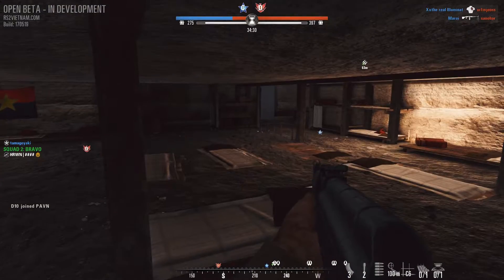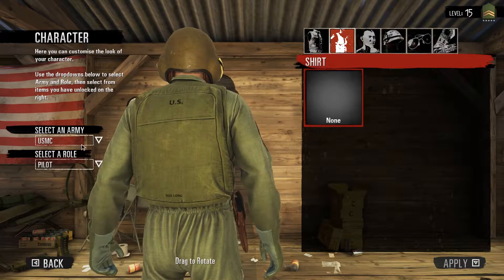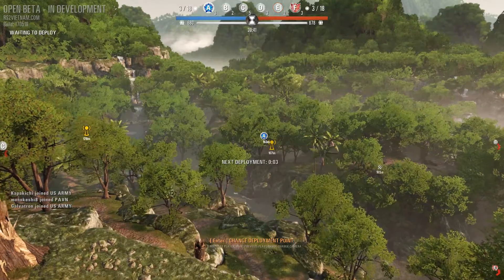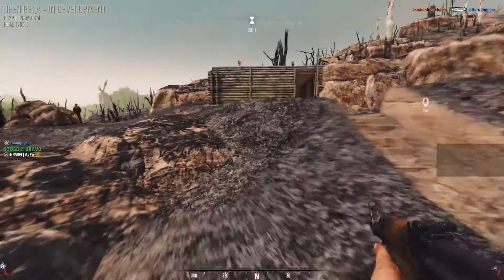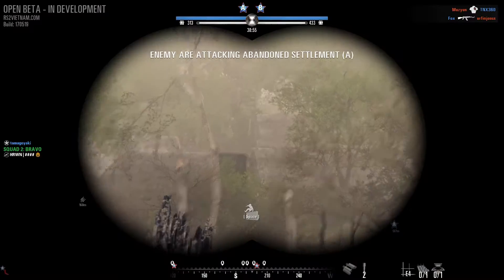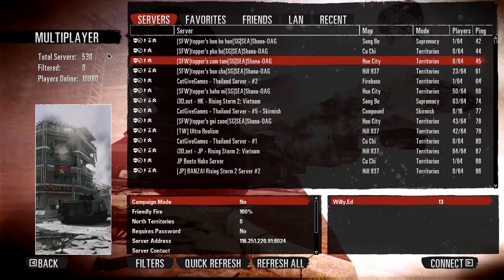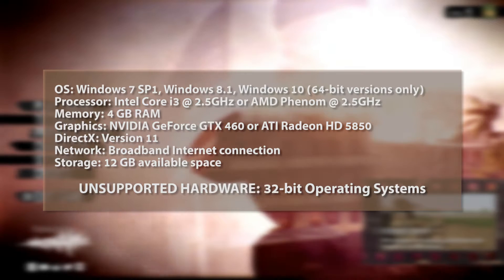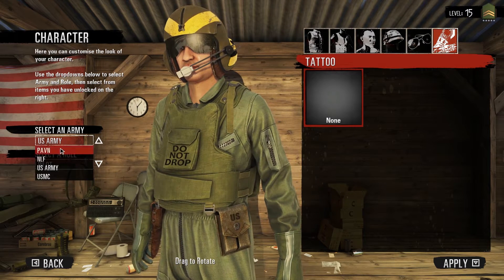Game Review: Rising Storm 2 Vietnam (Beta)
After 50 hours of game play, we now give our review on latest game from Tripwire Interactive, Rising Storm 2: Vietnam. Available for purchase in the Steam Store.